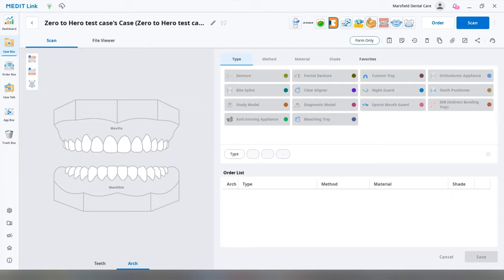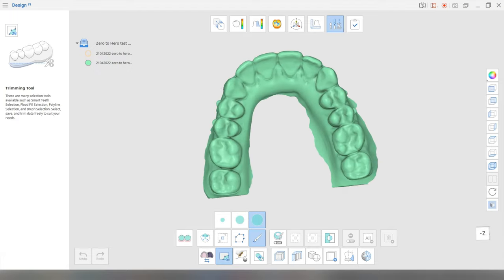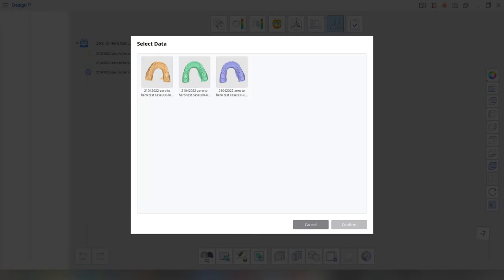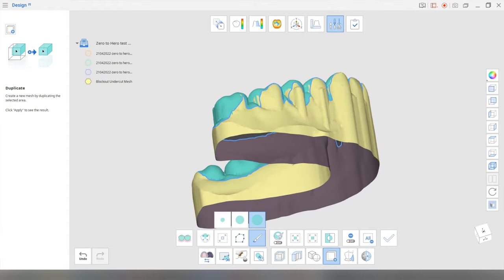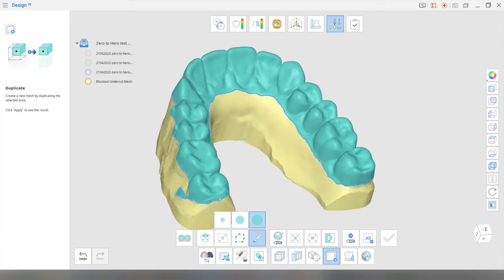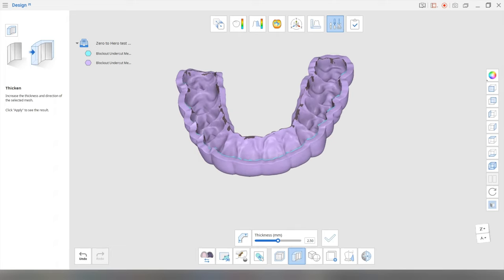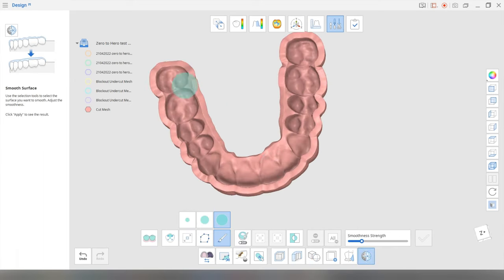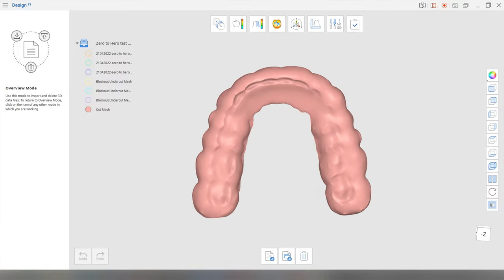Splint design using the Medit Design app - Zero to Hero course hands-on exercise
A real-time walkthrough on designing a splint on the Medit Design app - one of the exercises in my face-to-face Zero to Hero 3D printing course